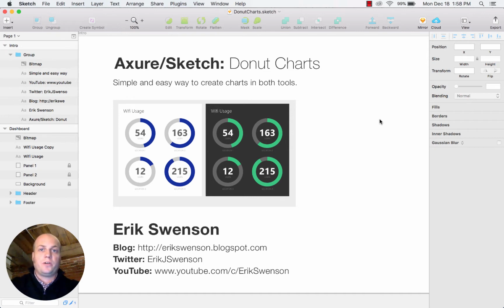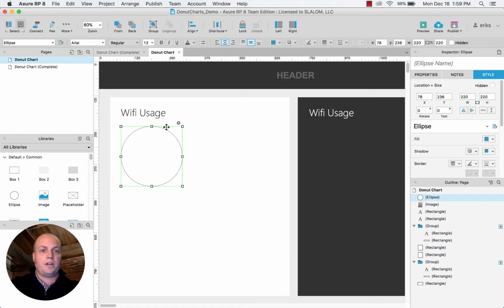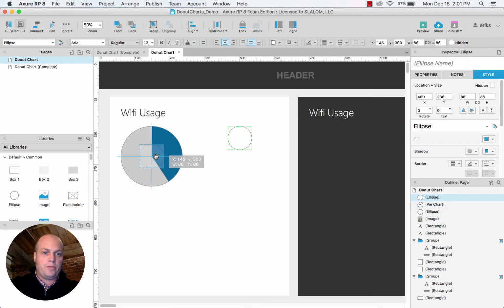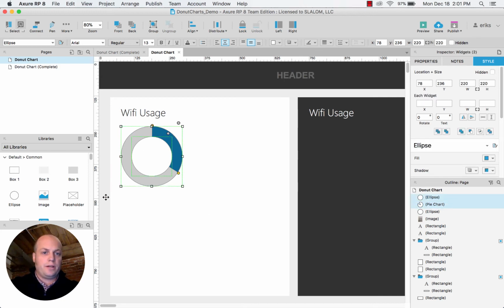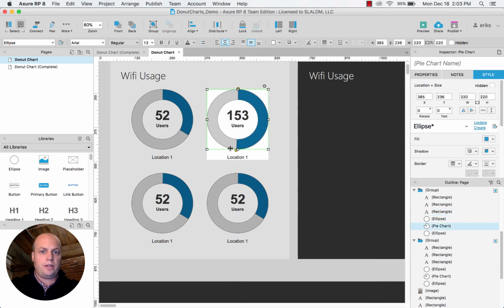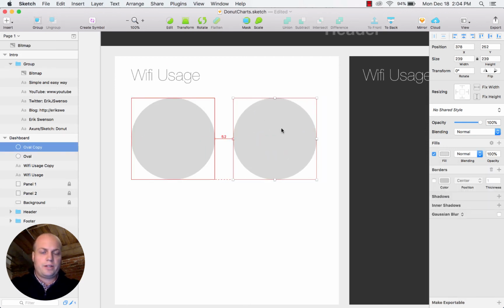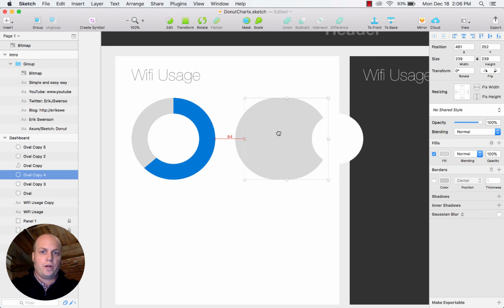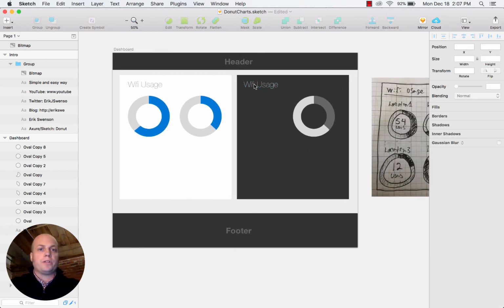Creating Donut Charts in Axure & Sketch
In this session I will demonstrate how to create a donut chart with both Axure and Sketh